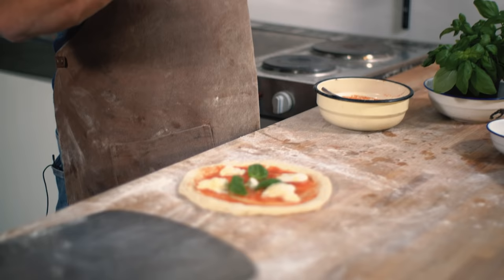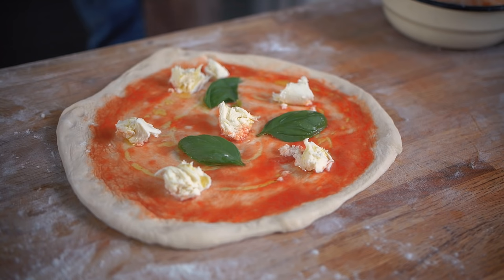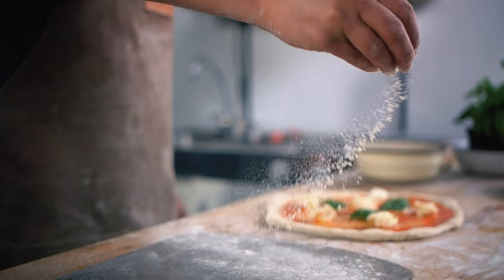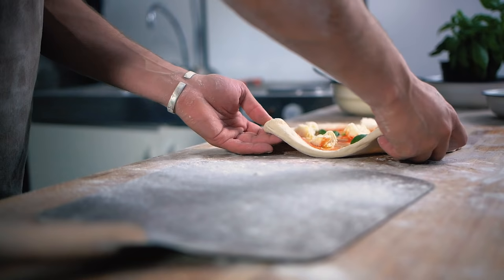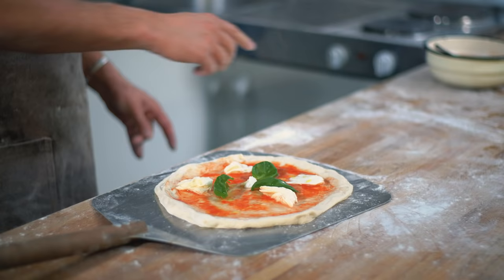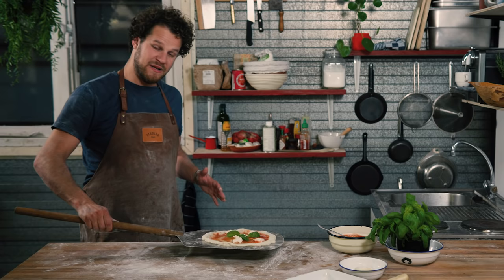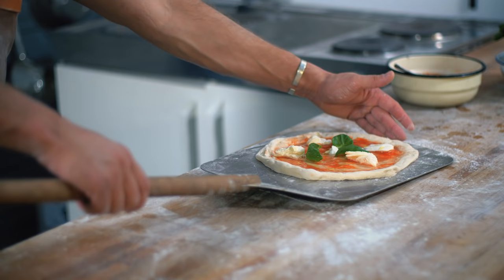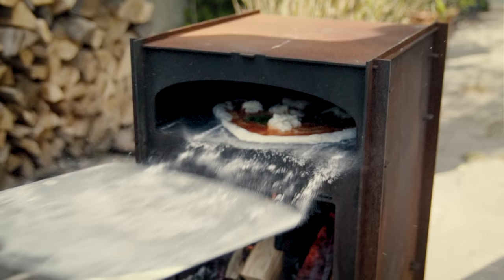How to put Pizza on the Peel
In this tutorial, I will show you how to put the pizza on the peel and into the oven in the three simple steps: the Cha Cha Cha!

This video is part of a series in which I attempt to make the most perfect pizza in your Outdoor Oven.

Amazing Music by Cas van Son & Martijn Straatman

Video Artist: Joshua Pinheiro Ferreira

Pizzadoughcalculator:
Here you can make your custom dough recipes for Neapolitan, Sicilian and American pizza. You will also find many tips & tricks.

Here you will find mouth-watering recipes. Don’t worry, they are all easy to make and I will tell you how.

for pizza news, outdoor cooking tutorials, and food discussions ;)

see what I am making, cooking and discovering.